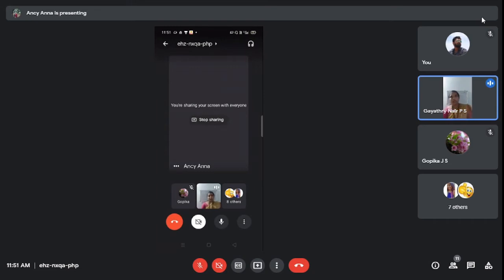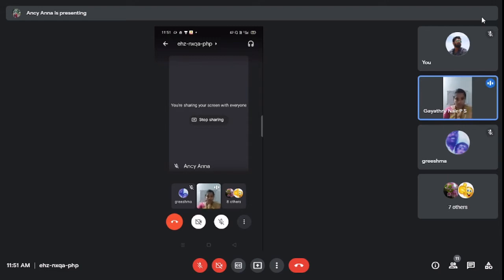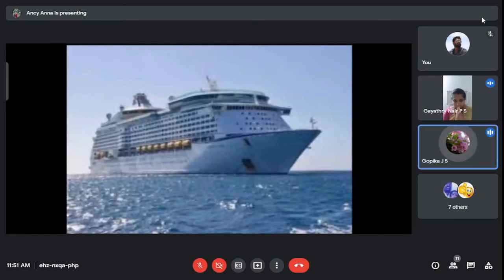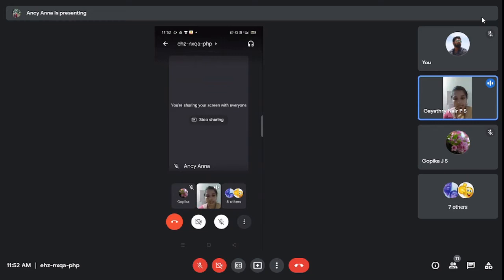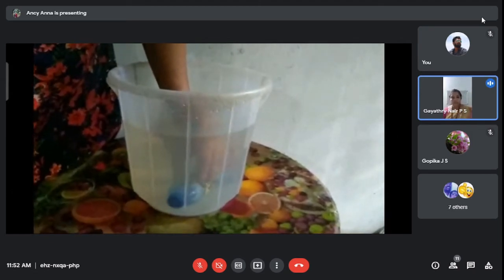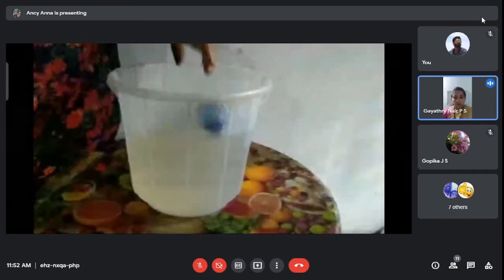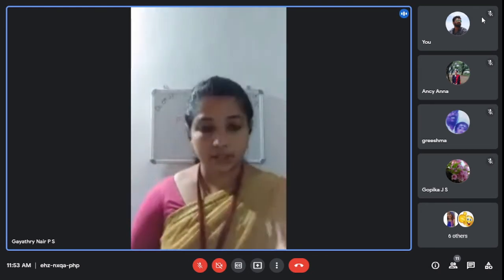MICROTEACHING SESSION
The skill of Pupil Participation: Gopika J.S.
The skill of Demonstration: Greeshma S.
The skill of Illustrating with Example:  Gayathry Nair P.

Faculty of Physical Science
Mar Theophilus Training College
Thiruvananthapuram